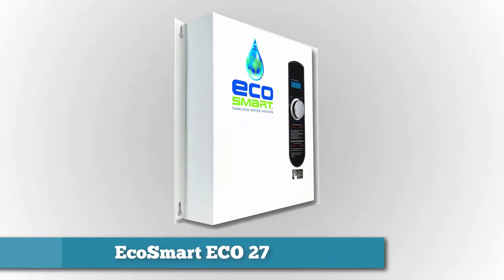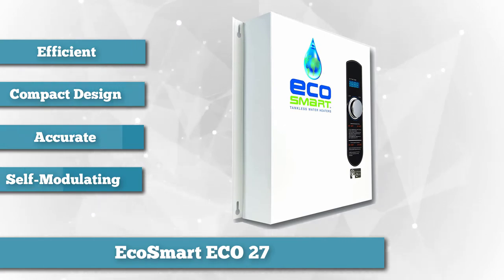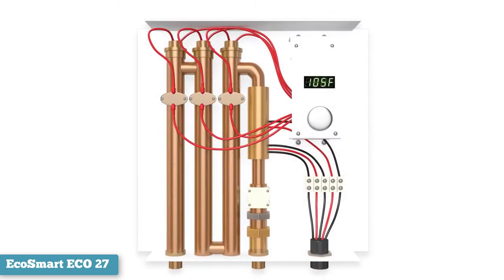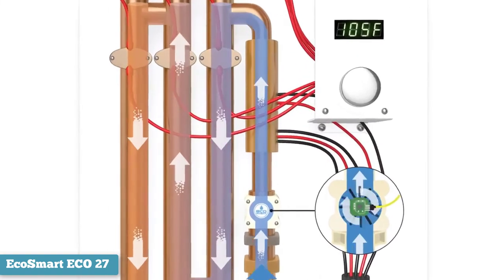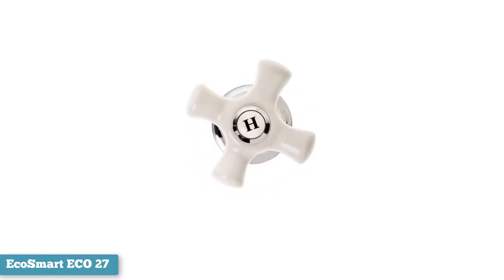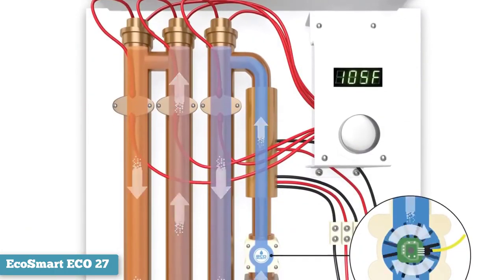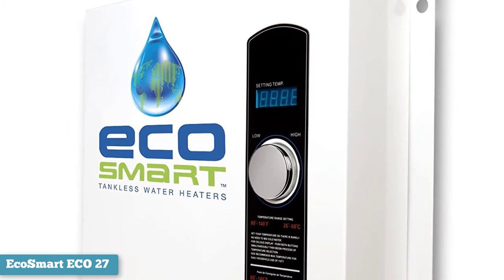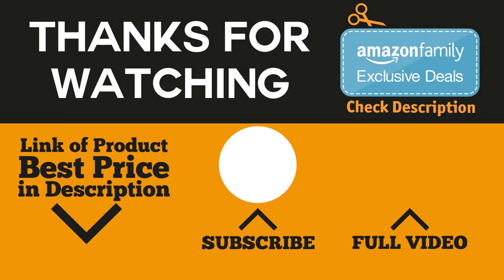✅Water heater: The Best Water Heater (Buying Guide)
One of the best Water Heater today.

Best moment to buy your new or first Water Heater